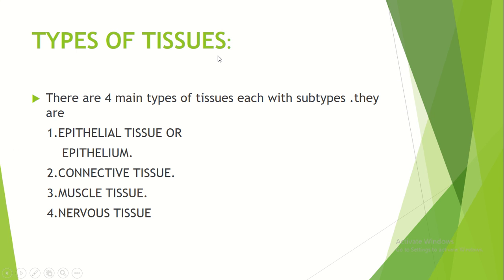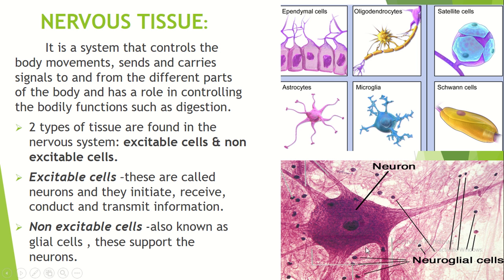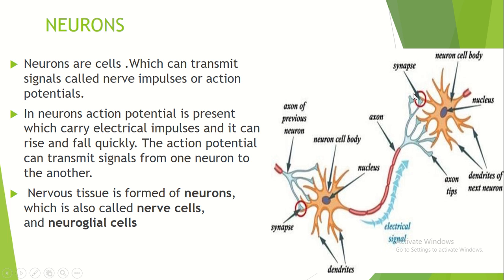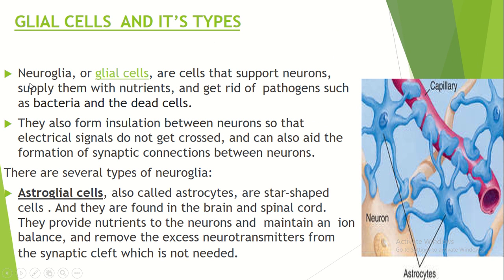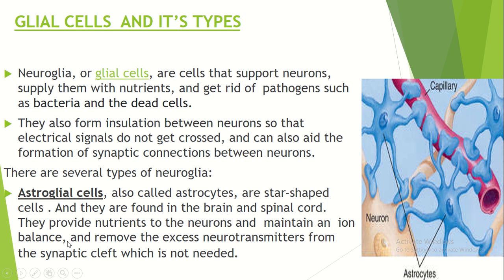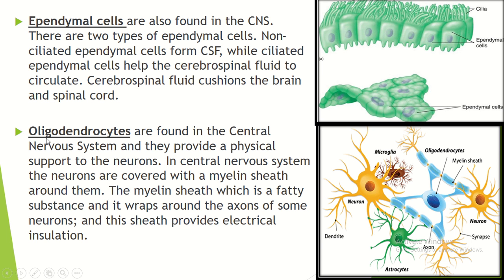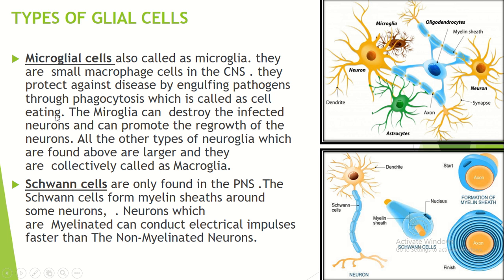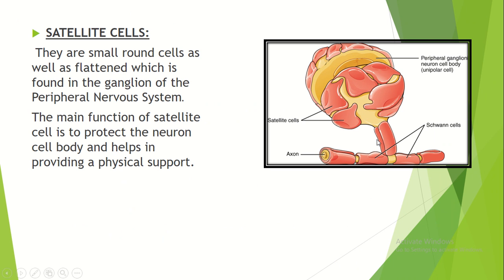NERVOUS TISSUE & IT'S TYPES IN ENGLISH. A SIMPLE NURSING GUIDE.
Hello guys. thank you for the love and support. We are discussing on The Types of Tissues. In that the last topic is "THE NERVOUS TISSUE" where we are going to discuss in English. Here in it we are going to study about the neurons the glial cells etc.. I have made these content as a review of this topic and these are the necessary points to be written in examination. If you want to add up more you can review and add up.  I have also done this content in Tamil . just have a look. I'm posting the slides in my blog and I have prepared it into a learning module.so that it would be easier for you to study.